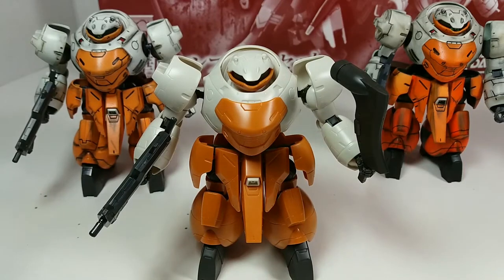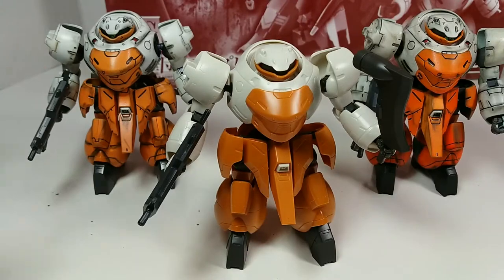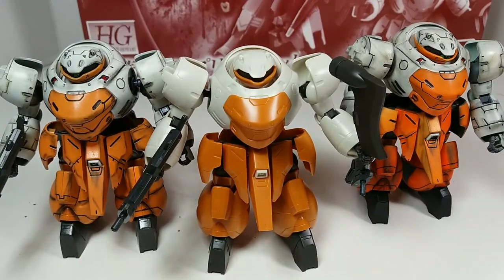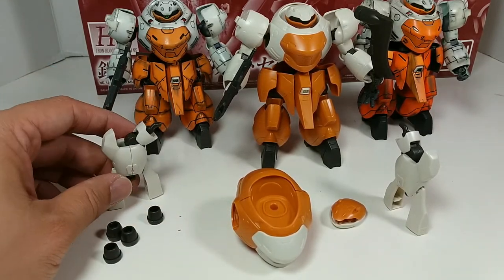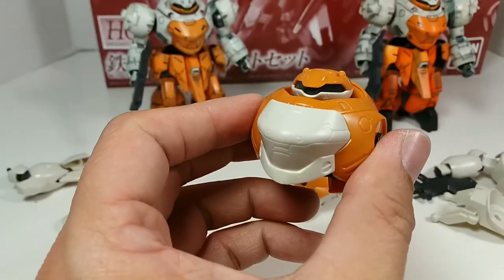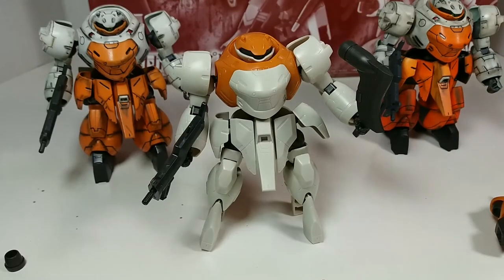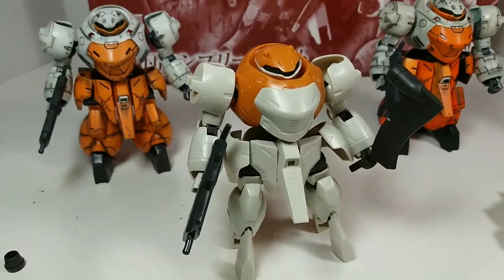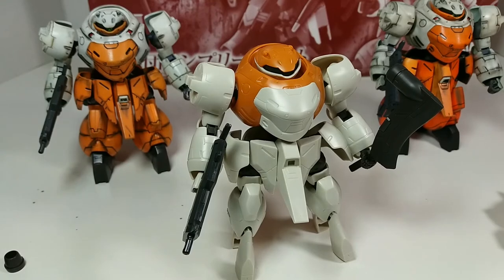P-bandai Tekkadan Complete Set Landman Rodi Alternate parts and color combo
In this video I'll show both sets of stock Tekkadan Landman Rodi extra parts that come with the P-Bandai/Premium Bandai Tekkadan complete set.